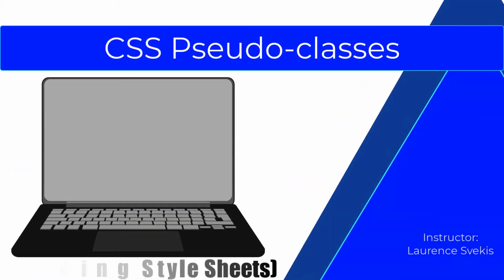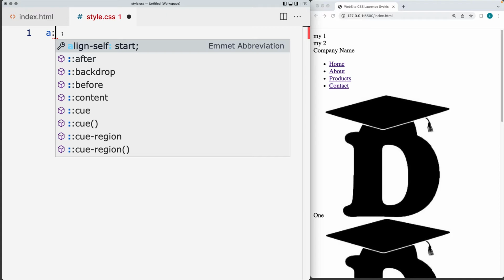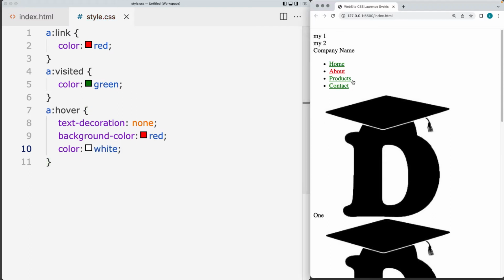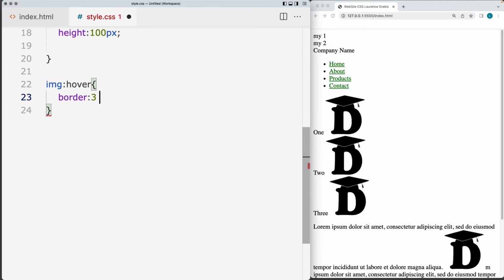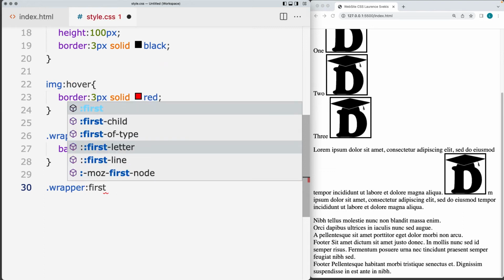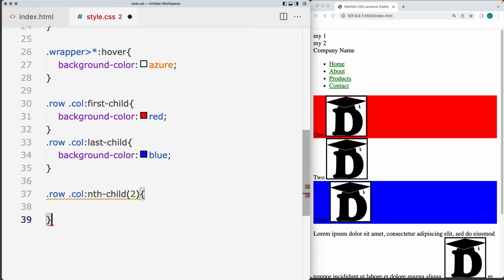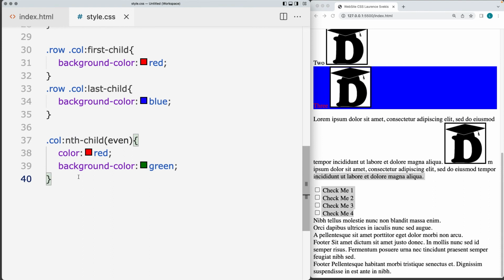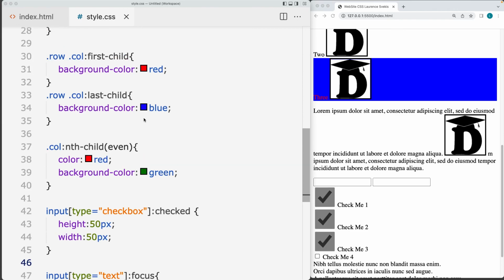What are CSS Pseudo classes how to add styling to different element states hover effect CSS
CSS Pseudo-classes for hover effects and more create interactive content CSS
Pseudo classes used to define the state of an element.  By default on anchor tags, these properties can set the look and feel on the various states.  Pseudo classes can be applied to any element, making the element styling update on change of state.  What are CSS Pseudo classes how to add styling to different element states hover effect CSS Course content web development and web design courses with coding examples and source code for the lesson content.  Source Code is available within my Github account.  Lessons posted are designed to help students learn more about a specific topic related to modern web development and applying code.